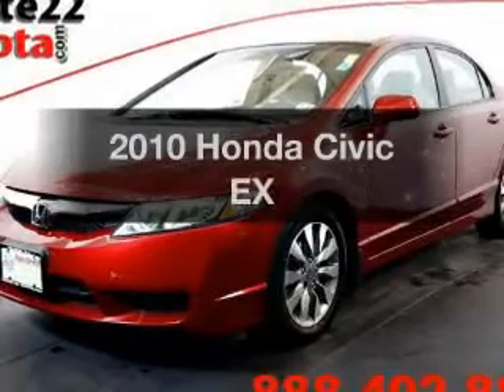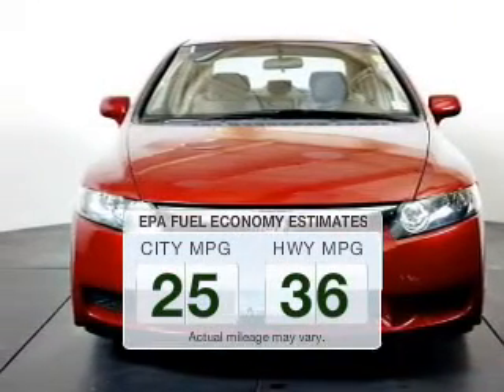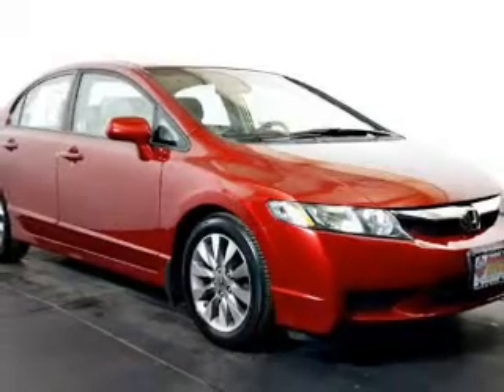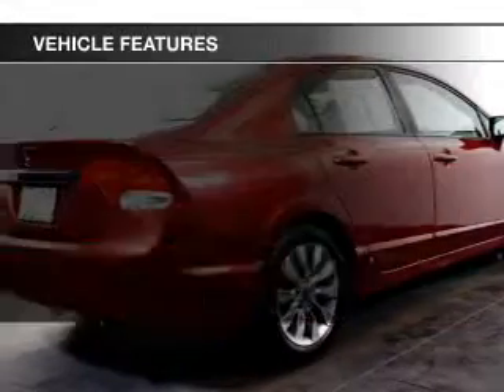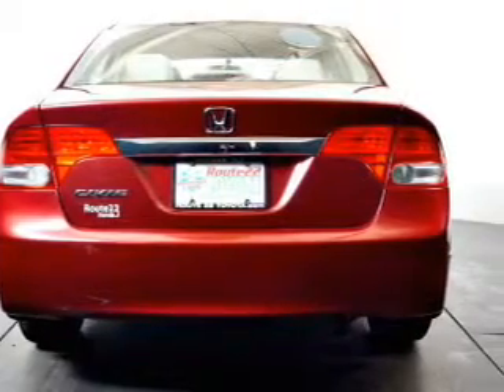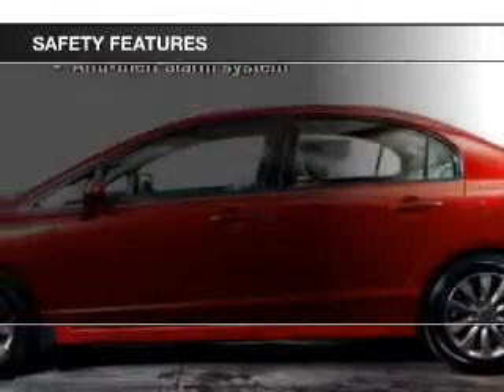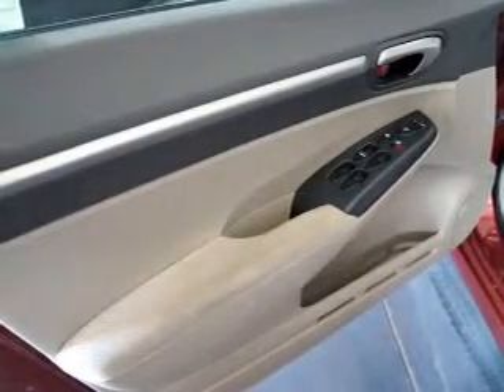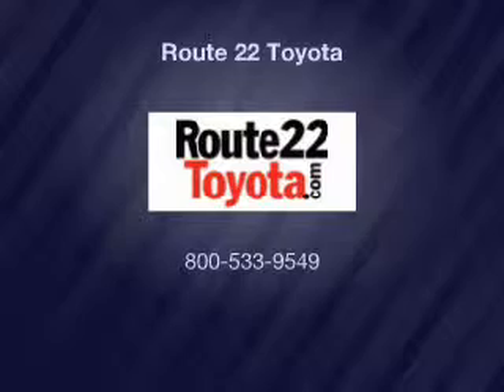2010 Honda Civic - Hillside NJ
Year: 2010
Make: Honda
Model: Civic
Trim: EX
Engine: 1.8 liter inline 4 cylinder 16 valve
Transmission: 5-Speed Automatic
Color: Rallye Red
Mileage: 72242
Address:
105 Route 22 West